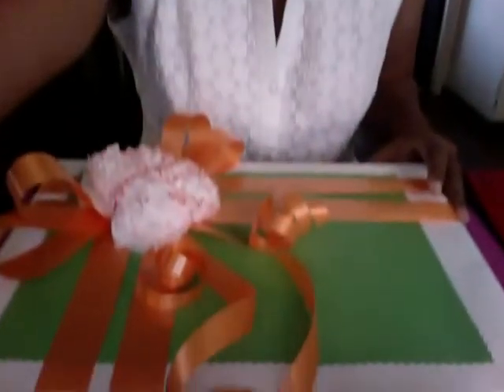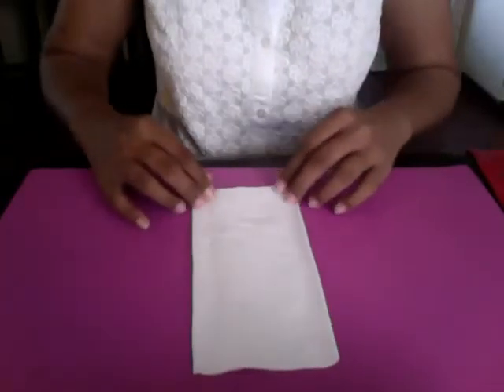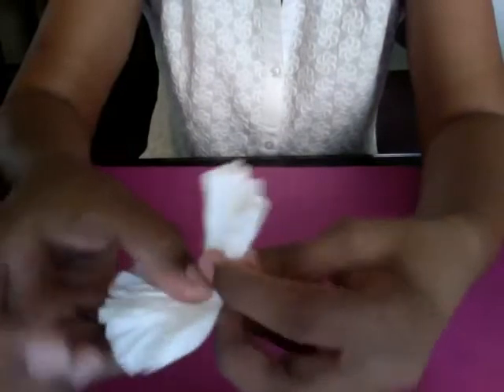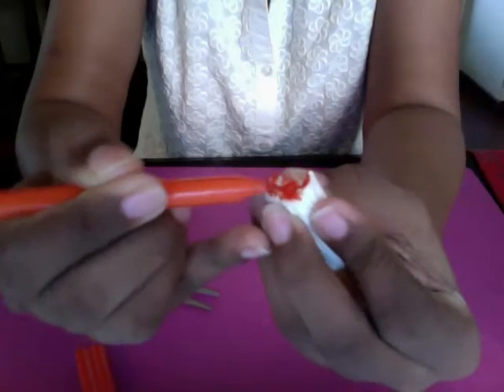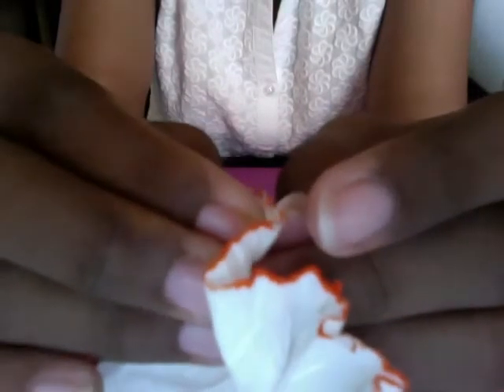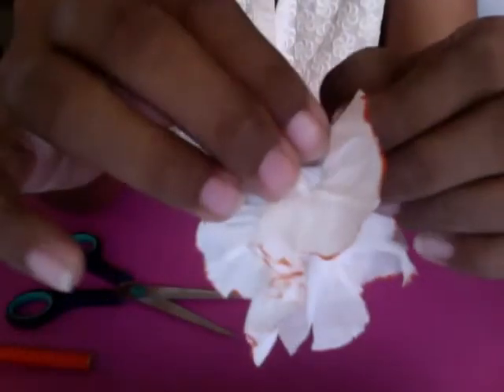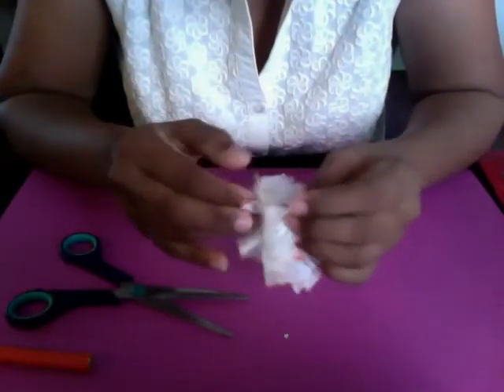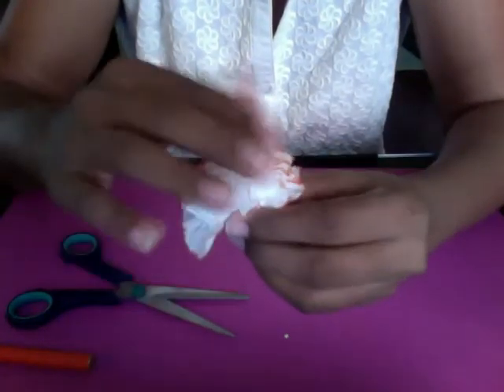How to make a Carnation Flower out of a Tissue.mov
This video provides a detailed tutorial on how to create a carnation using a single tissue. Drop by our blog to have a look at how we used this in a craft project.